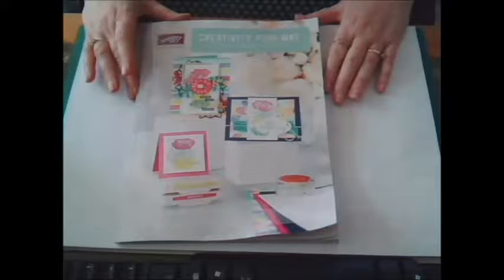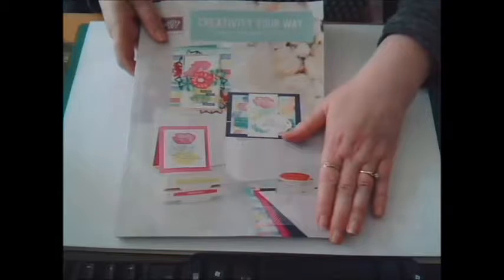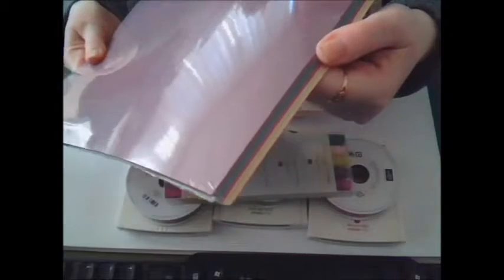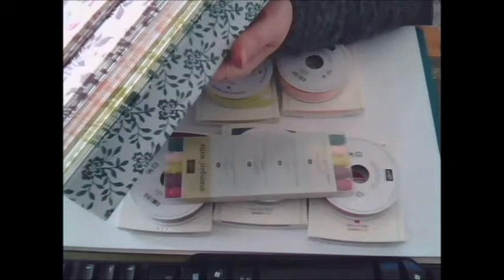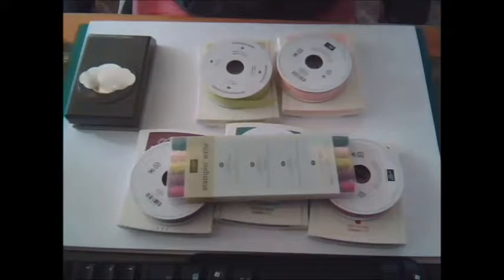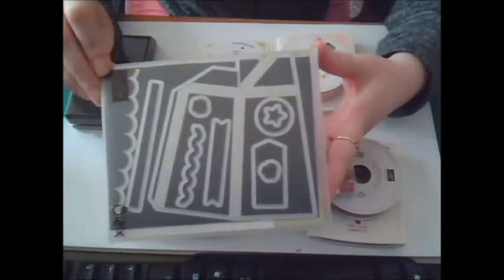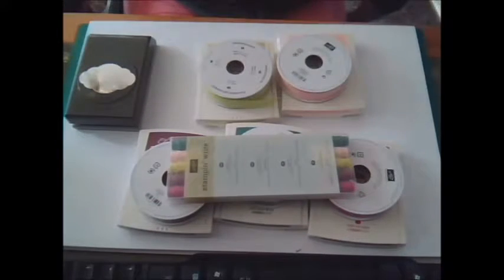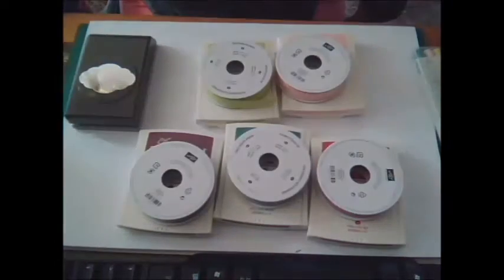Stampin' Up Haul Video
This is my pre-order from Stampin' Up. Lots of new in colours and new products. You can purchase items from me at any time.

Have crafting fun everybody.